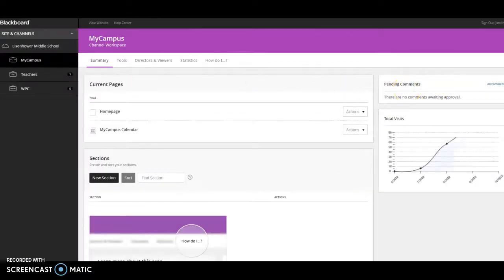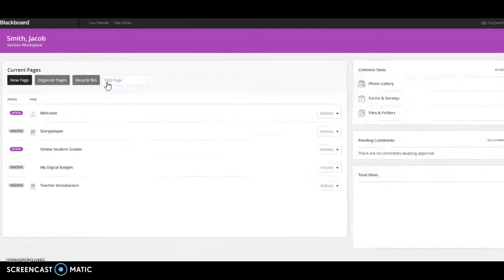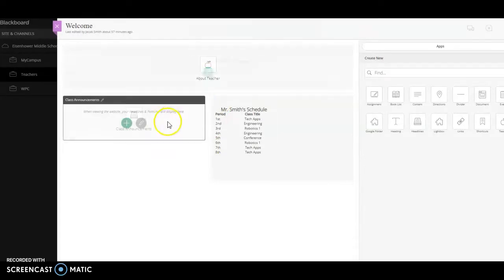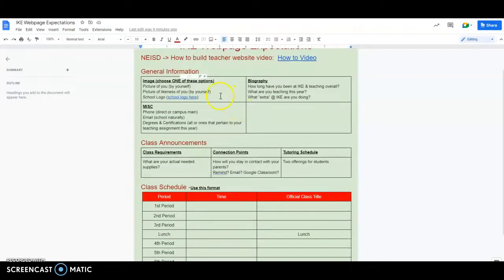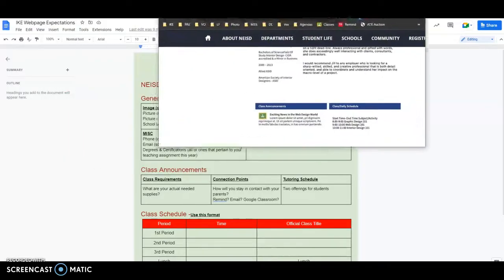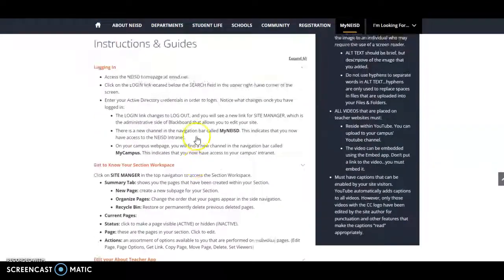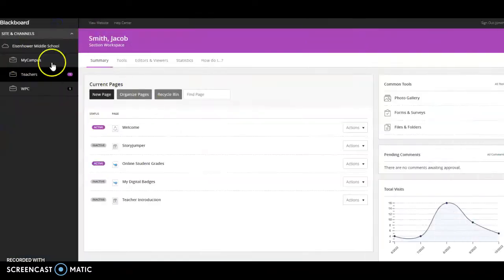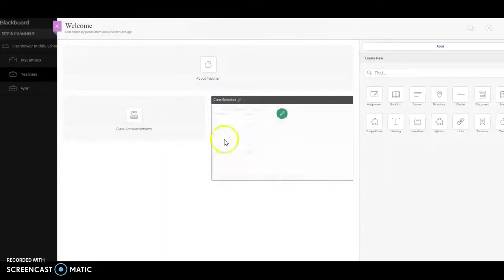IKE Logging into Teacher Webpage